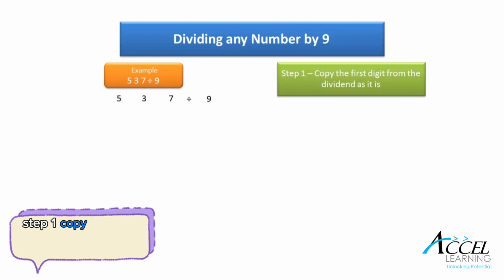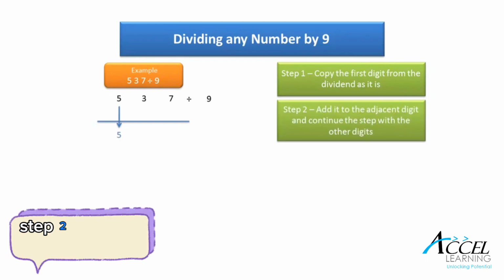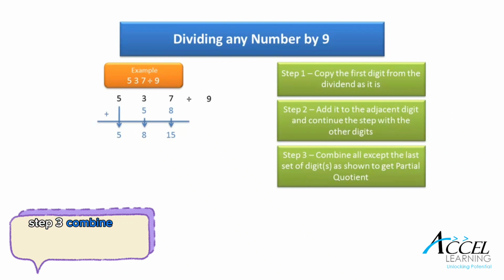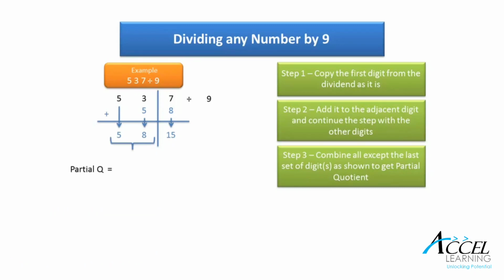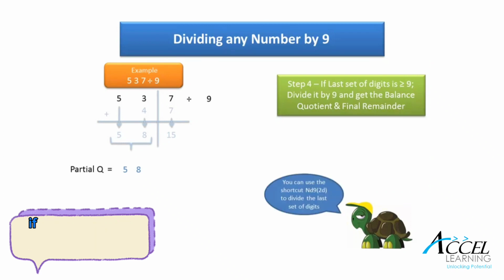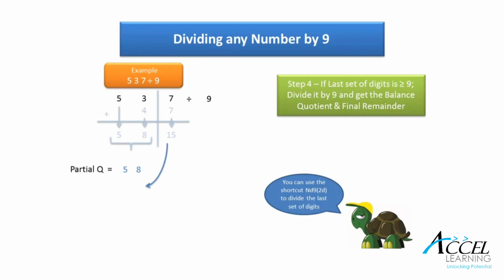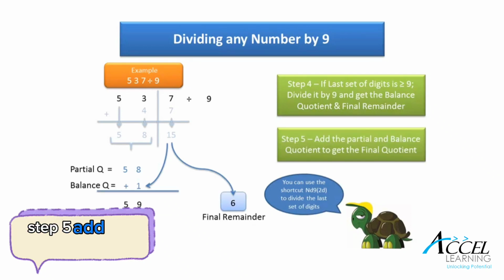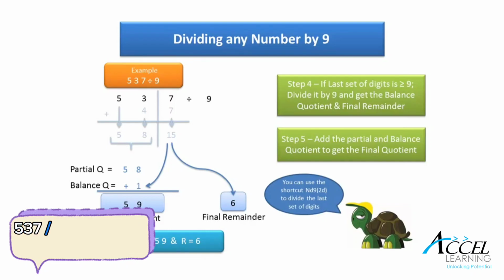SPEED MATH: Dividing any Number by 9